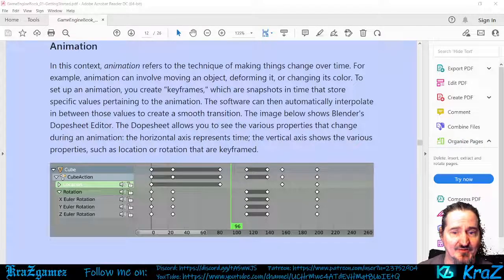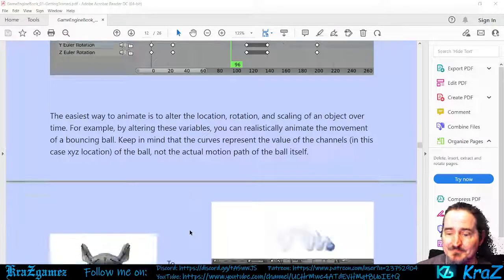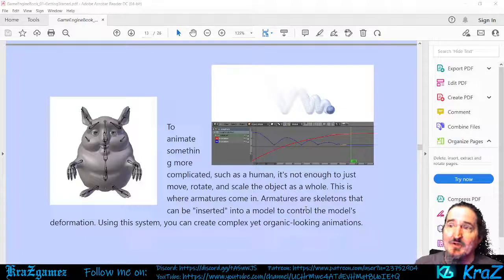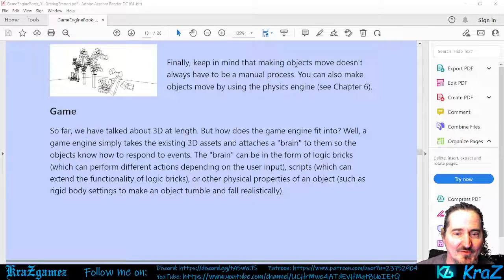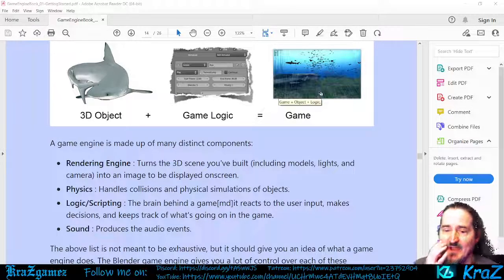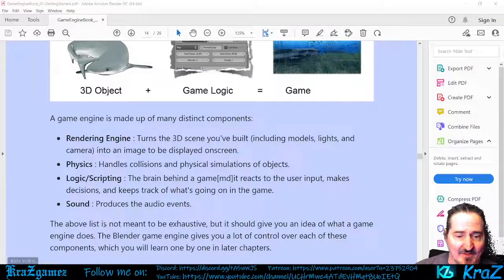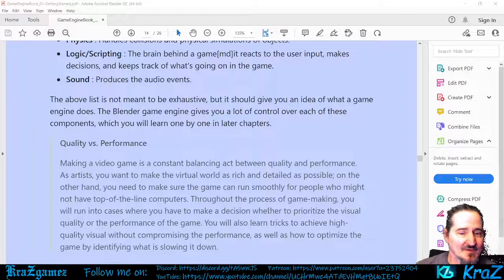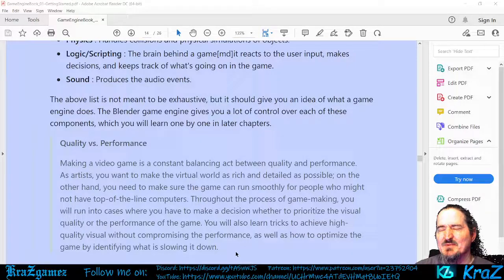Episode #05 UPBGE: Animation and Game design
Today I continue with the Game Engine book, chapter 1 (page 12).